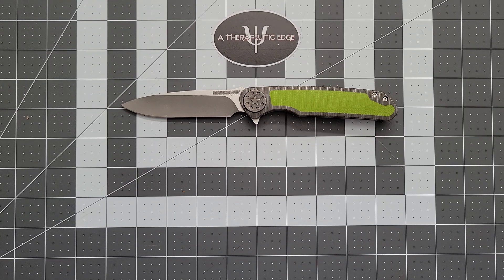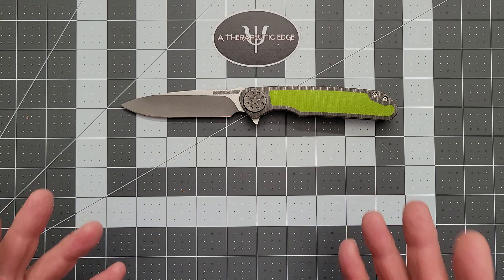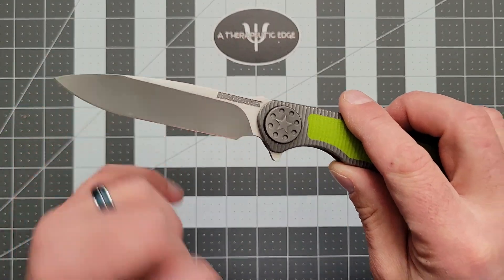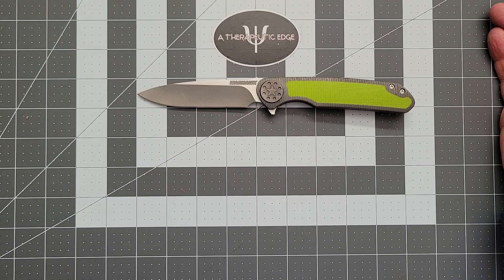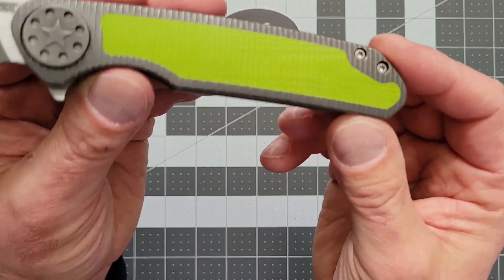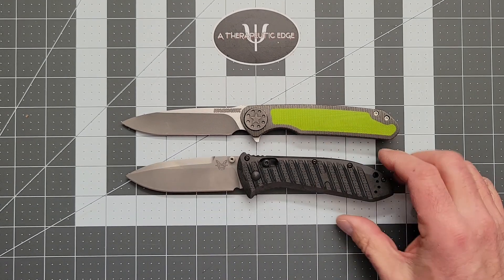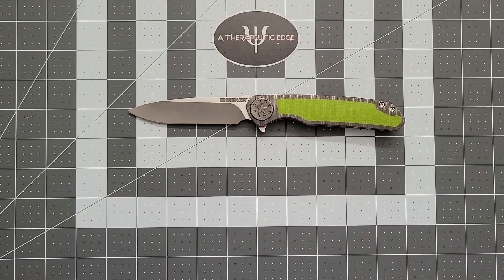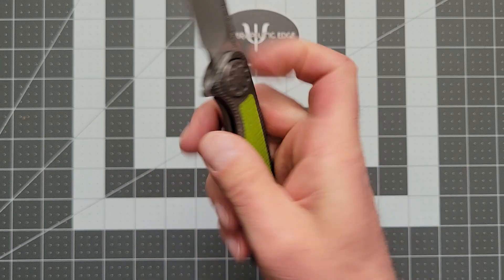Curtiss Knives: Warhawk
The Curtiss Warhawk joins the collection thanks to Jason Guilfoyle. Thank you so much.

american made
edc 2022